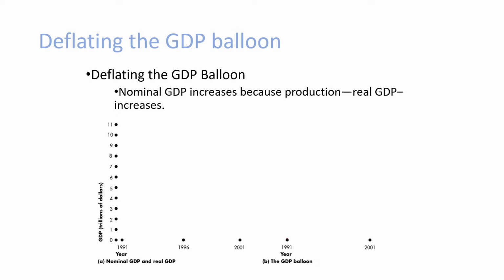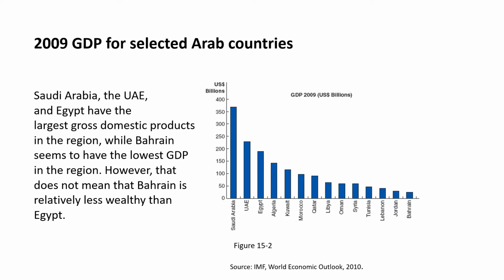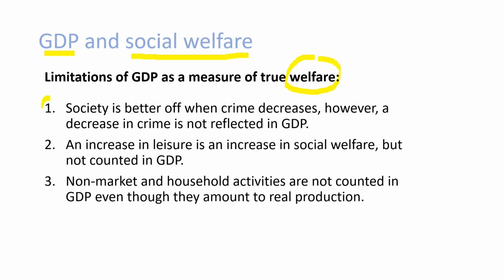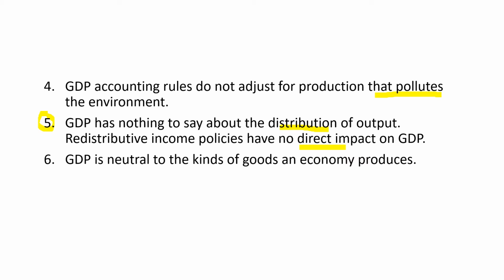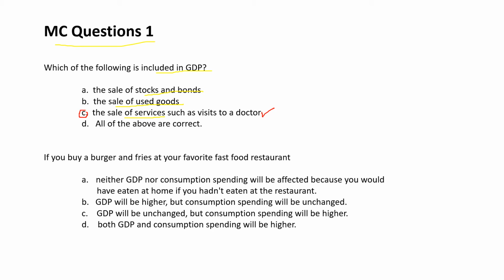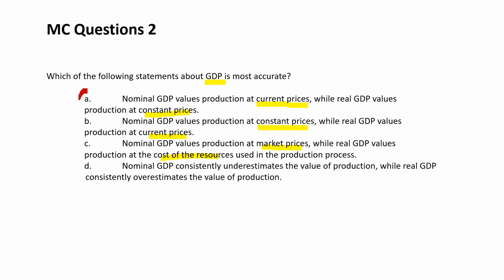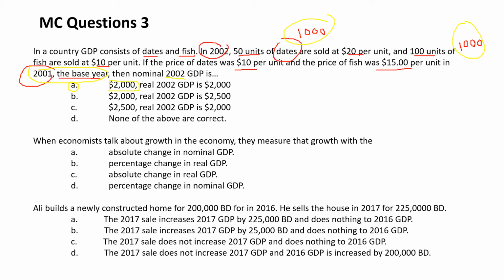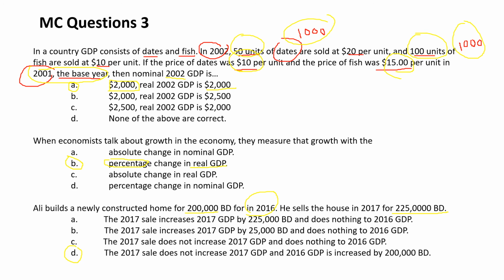Measuring National Output GDP Part 3